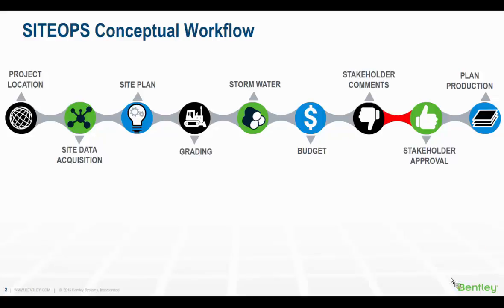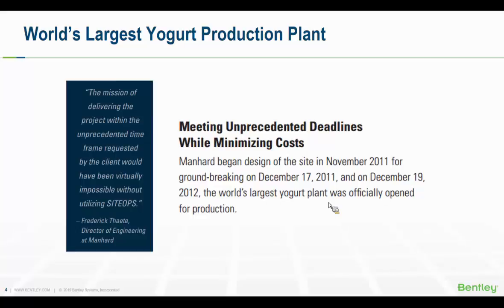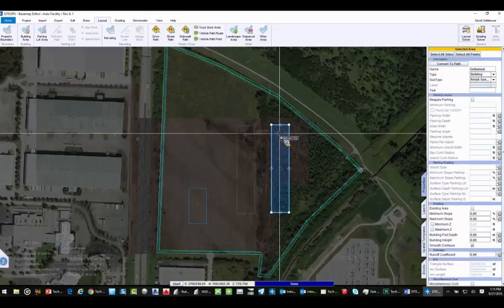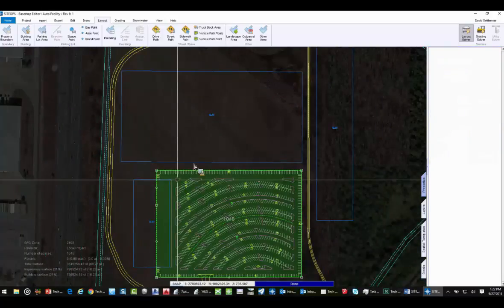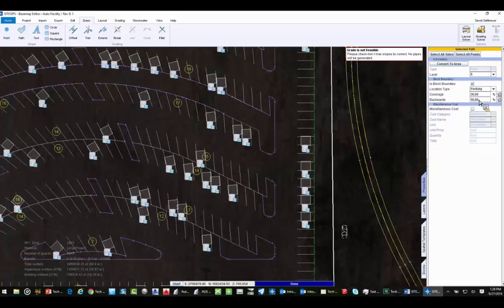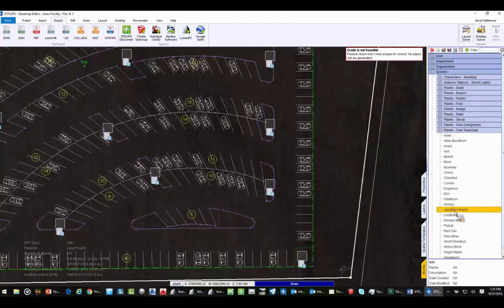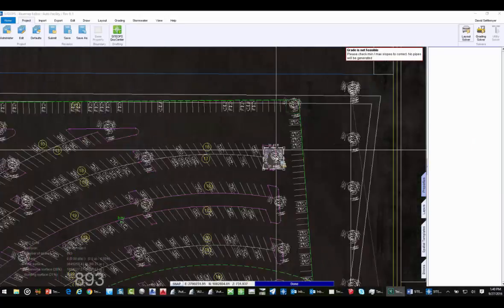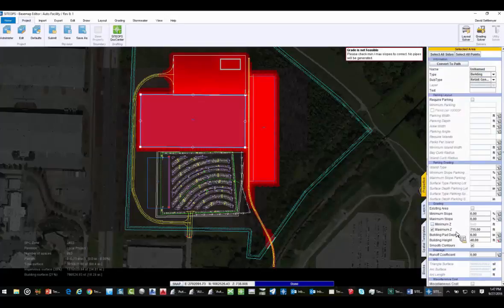Pain-Free Designs for New Plant Facilities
Is your firm looking to win more business by setting yourself apart from the competition? This Tech Talk will show how you can use SITEOPS to deliver better plant designs in less time.

Discover how SITEOPS will help the design team determine building placement, parking lot configuration, grading design and etc. in minutes versus hours
Learn how having the ability to quick revise site plan and grading designs will help deliver clients more cost effective designs
Find out how to use the SITEOPS and LumenRT workflow to deliver stunning visualizations, making it easier for stakeholders to understand design intent.